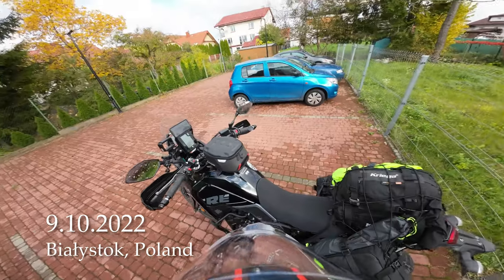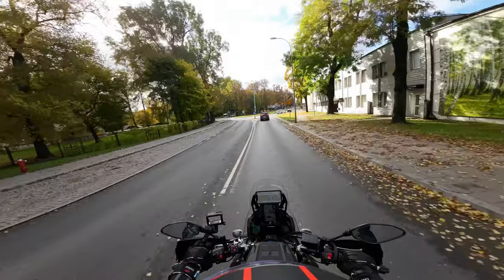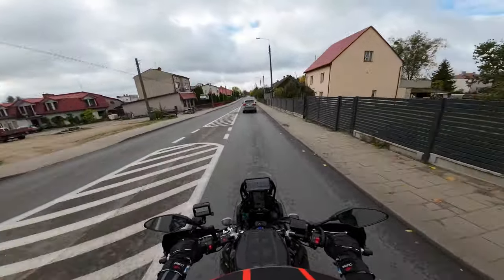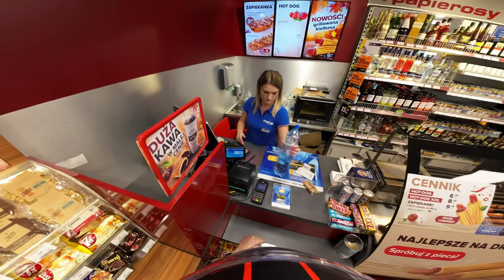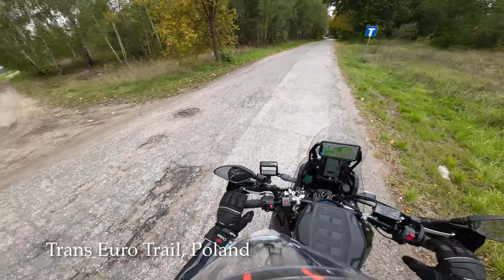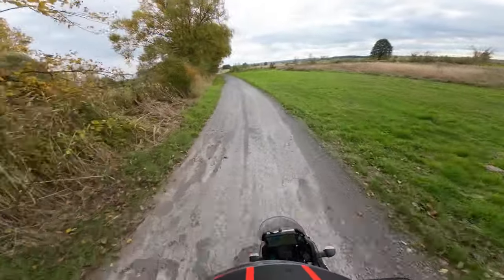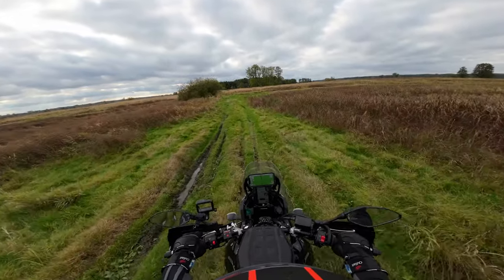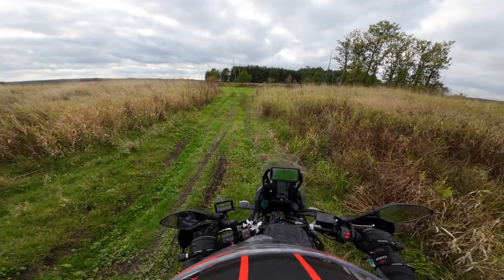TET Poland & cheapest Airbnb ever! [E6]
Next episode out 10th december…